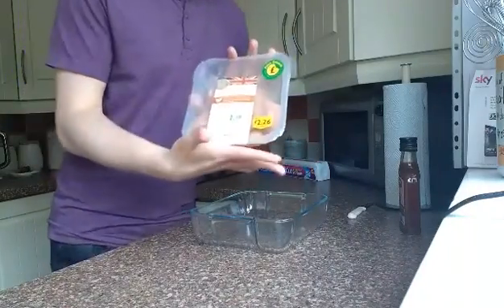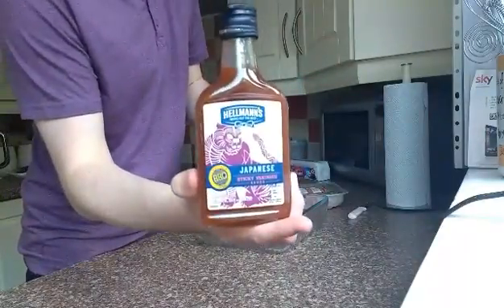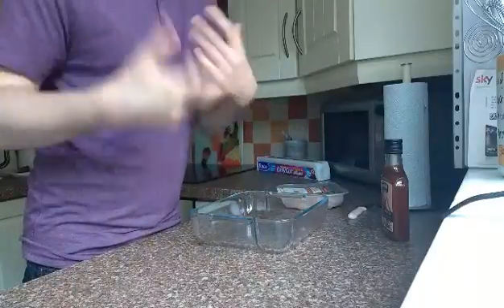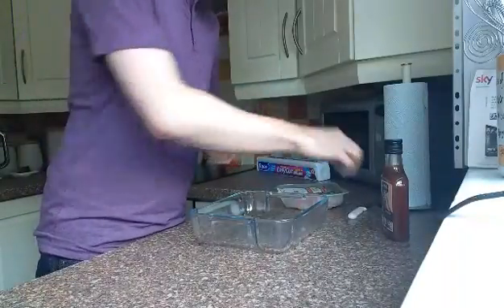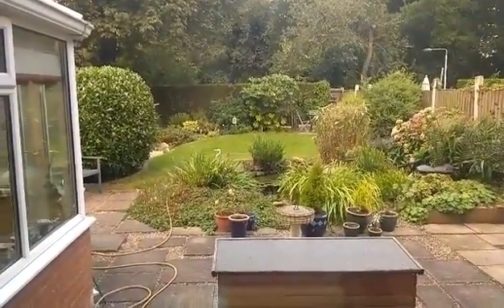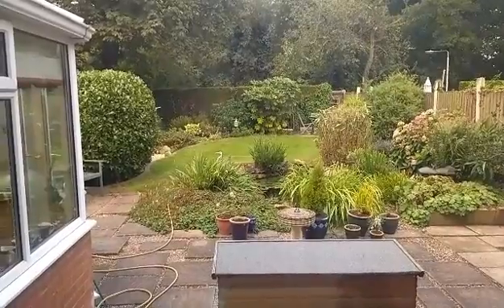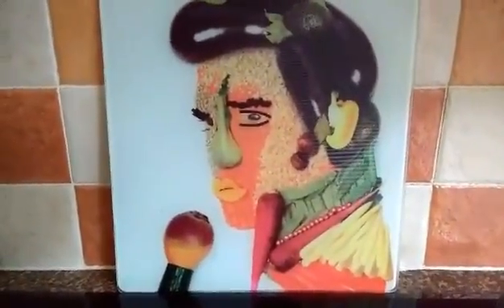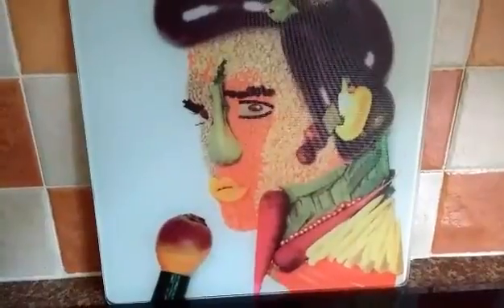An Introduction & My First Mistake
Welcome to my channel, this is my first video introducing myself and it's also me preparing some diced chicken breast for dinner. Well it's an attempt at a video anyway, I'm useless. Sorry.